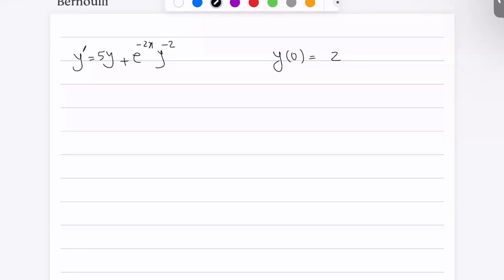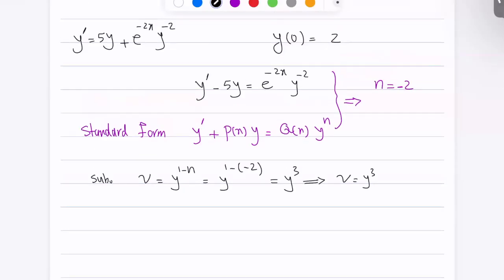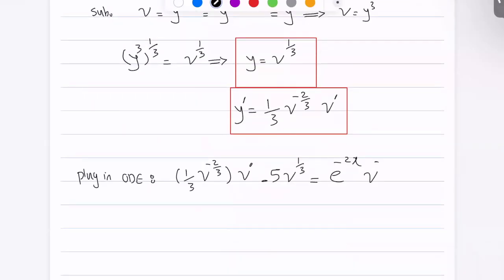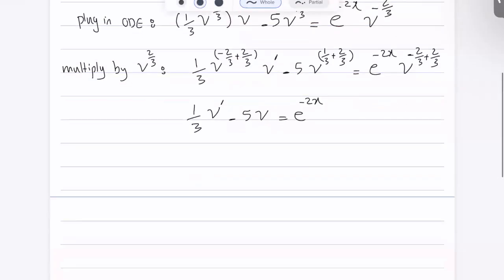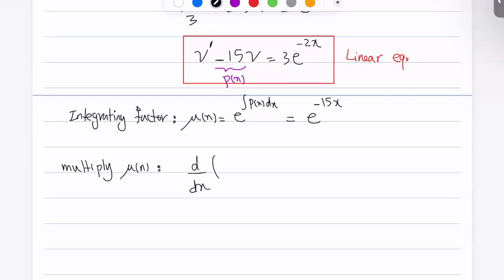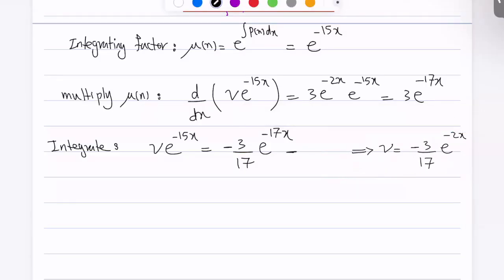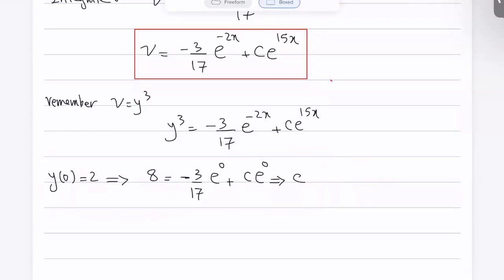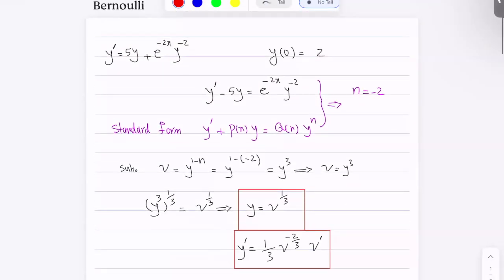First Order ODES Bernoulli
In this video, we will go through an example of using solution by substitution to solve a first order Bernoulli ODE.